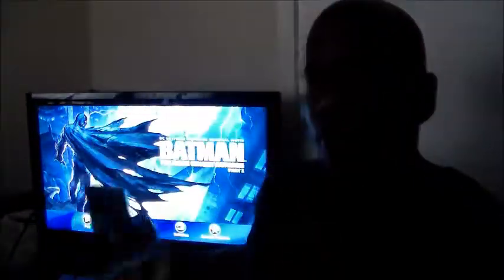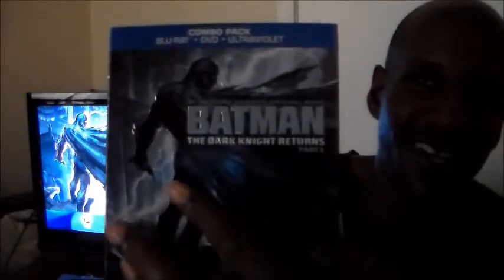Batman: The Dark Knight Returns Part 1 And 2 Film Review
Jermaine's review for the film adaption of Frank Miller's graphic novel,
"The Dark Knight Returns".